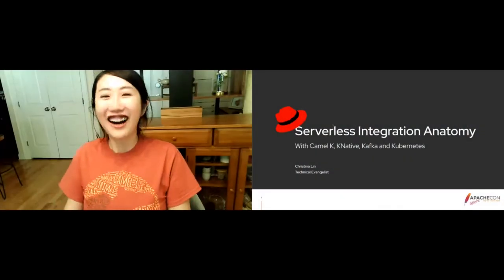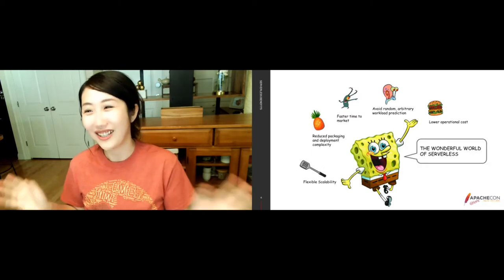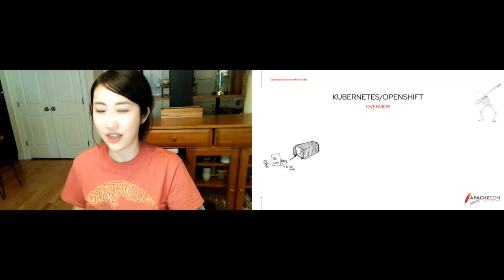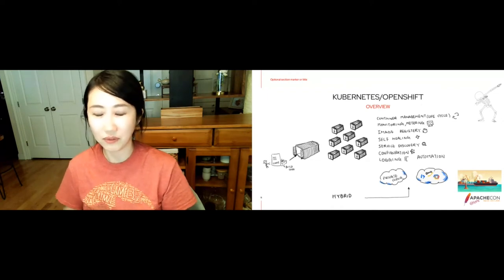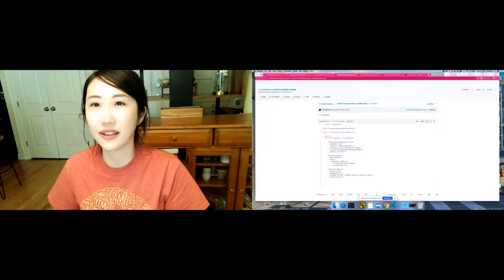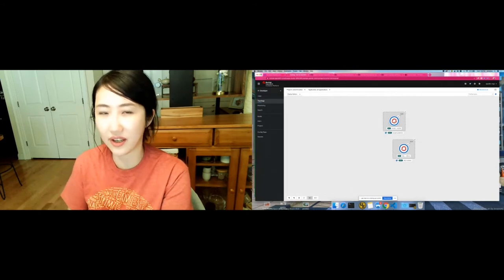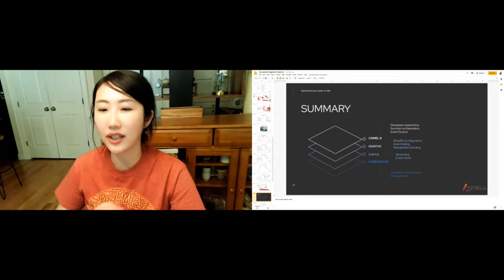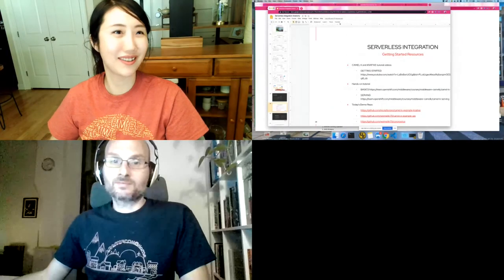Serverless Integration Anatomy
Christina Lin

A quick study of the structure on building Serverless Integration. Piecing together how Kubernetes, Knative, Kafka and Apache Camel. Going over the lifecycle of a serverless application, from development, deployment to monitoring it live. Talk about things to consider when building this type of architecture. At the end a quick demo to show how it works.

Christina Lin is the Technical evangelist for Red Hat Integration Products. She helps to grow market awareness and establish thought leadership for Fuse, AMQ and 3scale. By creating online videos, getting started blogs and also spoke at many conference around the globe. She has worked in software integration for the finance, telecom, and manufacturing industries, mostly architectural design and implementation. These real life system experiences helps her to be practical and combining open source technology, she hopes to bring more innovative ideas for the future system development.